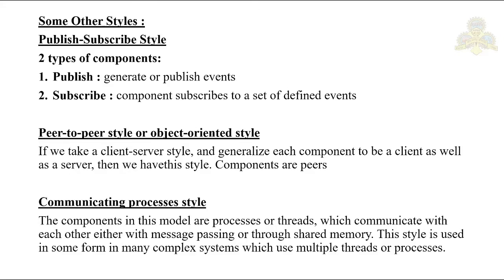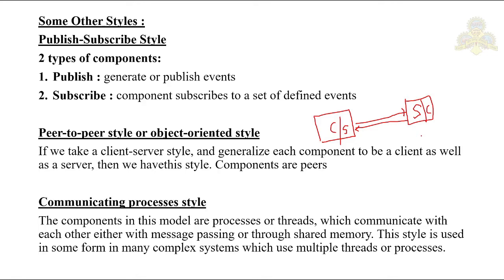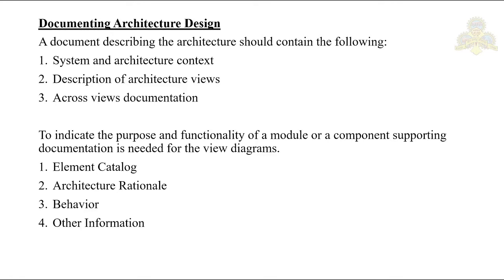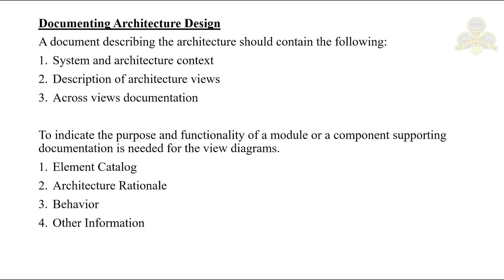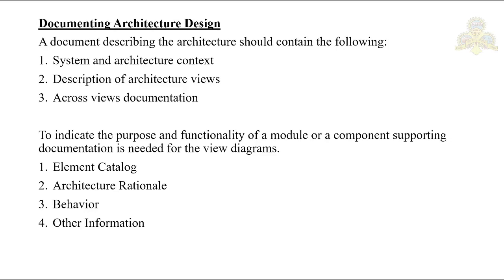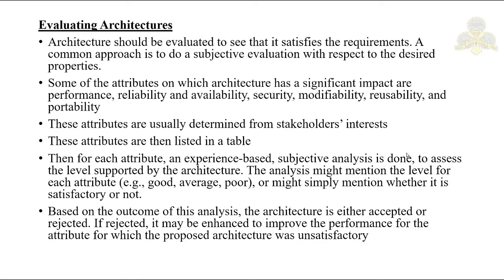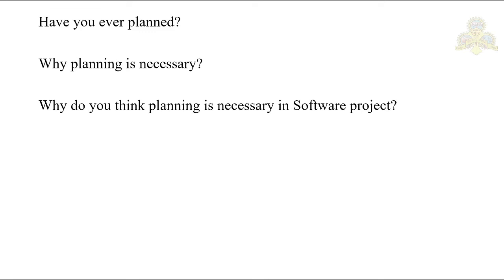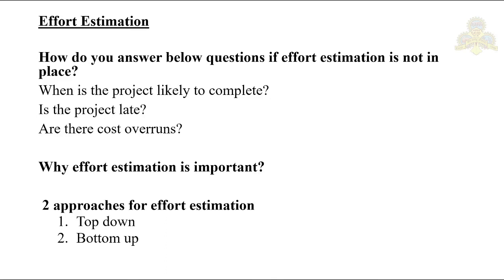Software Engineering | Diploma | 15CS51T |S/W Architecture & Planning a S/W project |Chapter3-Video3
Contents:

Some other styles, Documenting Architecture Design, Evaluating Architectures.

Planning a software project - Effort Estimation